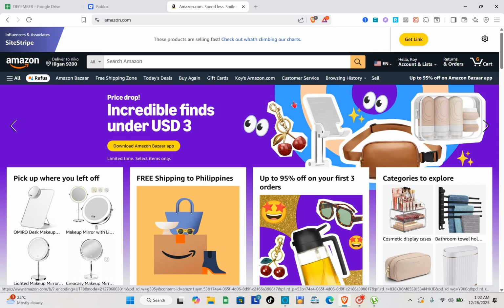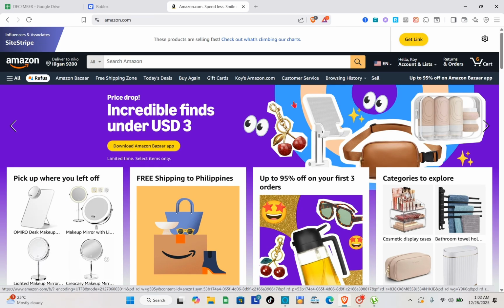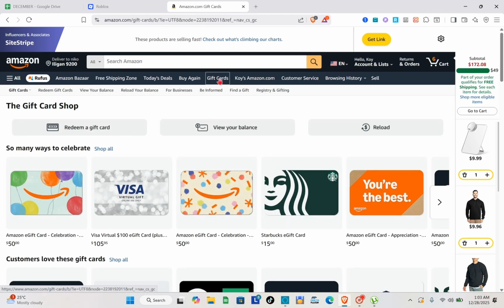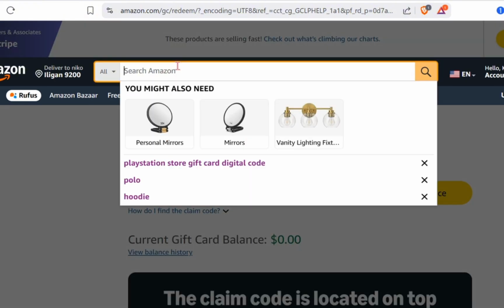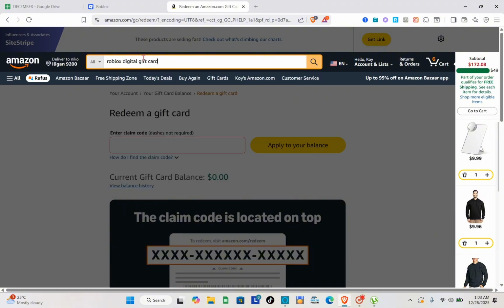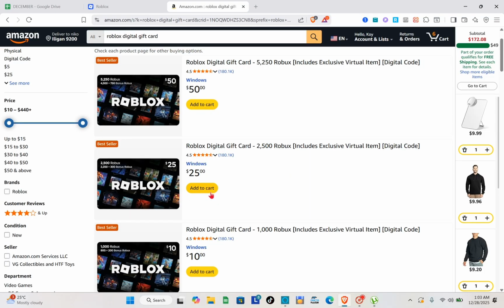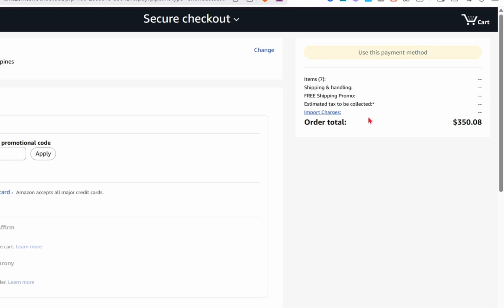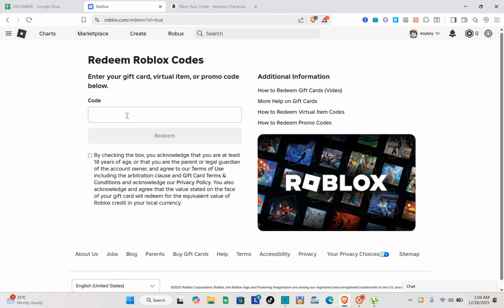How To Use Amazon Gift Card On Roblox (Best Method)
Want to know how to use your Amazon Gift Card on Roblox? This video has you covered! We'll walk you through the simplest and most effective method to convert your Amazon funds into Robux, so you can unlock amazing in-game items, avatar customizations, and exclusive experiences. Stop wondering and start spending your gift card wisely in your favorite virtual world. Whether you're a seasoned Roblox player or just getting started, this tutorial will make redeeming your Amazon Gift Card a breeze. Don't miss out on all the fun – watch now and power up your Roblox adventures!